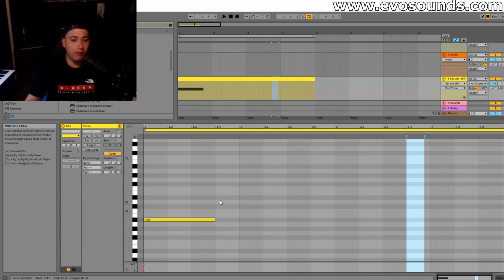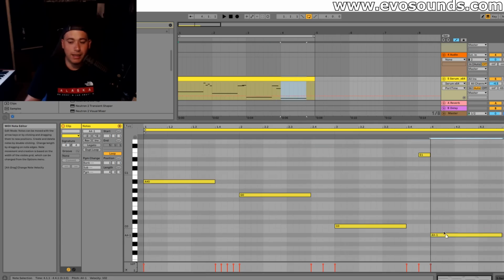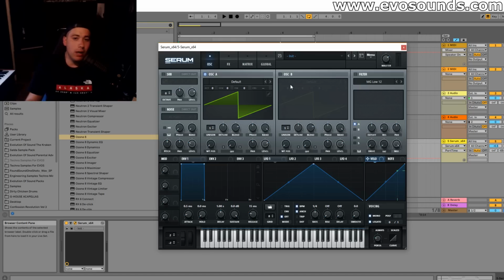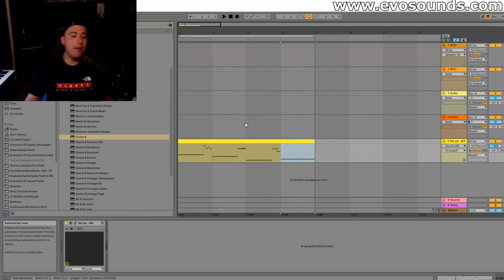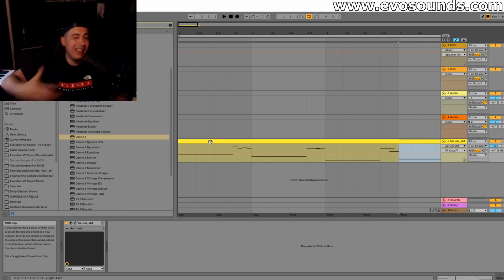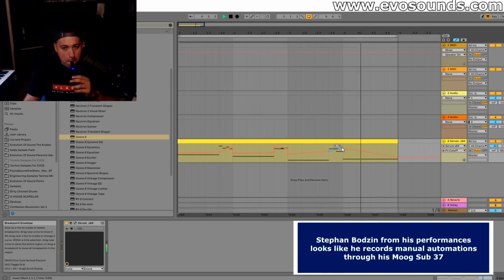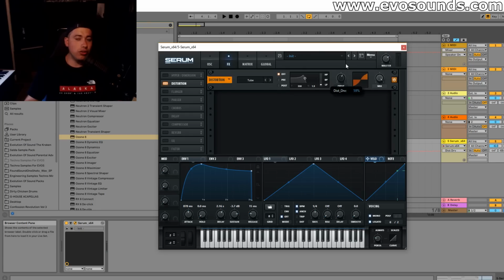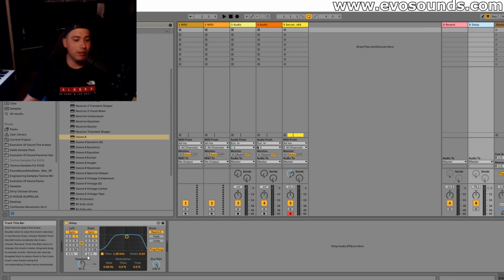The Stephan Bodzin Signature Sound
In this tutorial, we go over the process of creating the Stephan Bodzin signature sound. Bodzin utilizes this sound in the majority of his tracks with slight modifications. We will use Serum and make a quick melody to recreate it and learn from it.